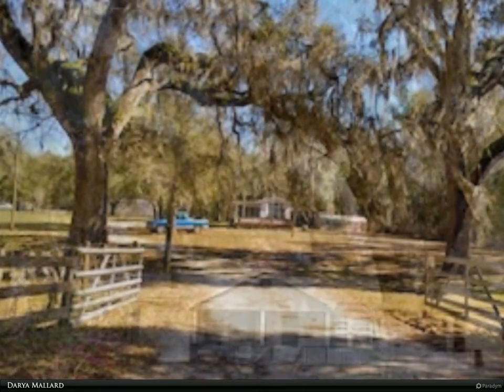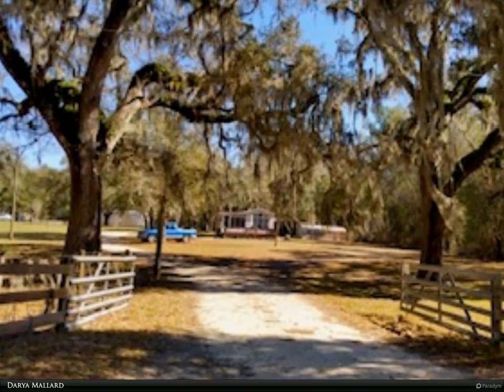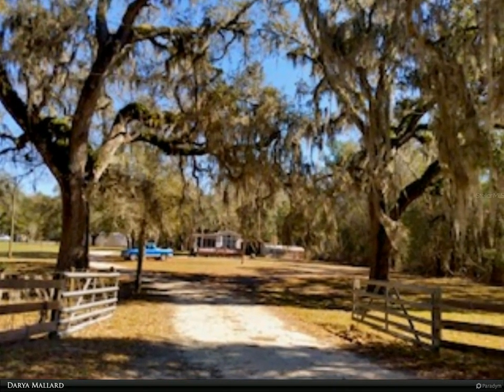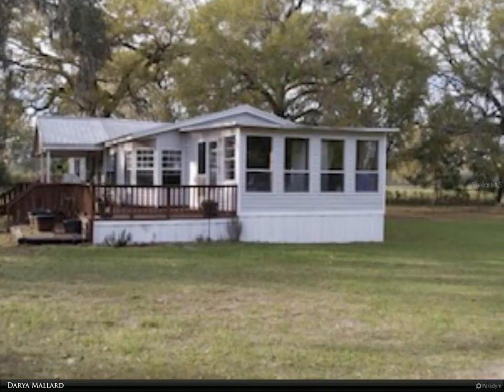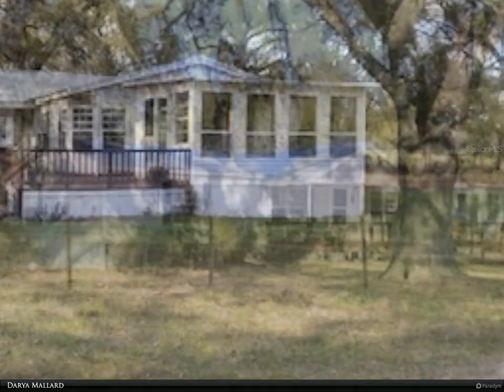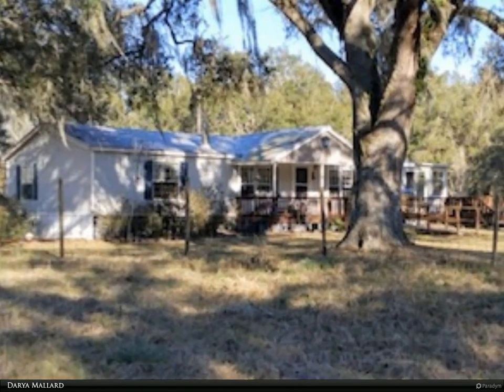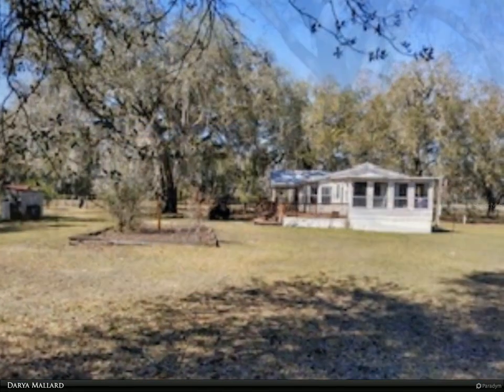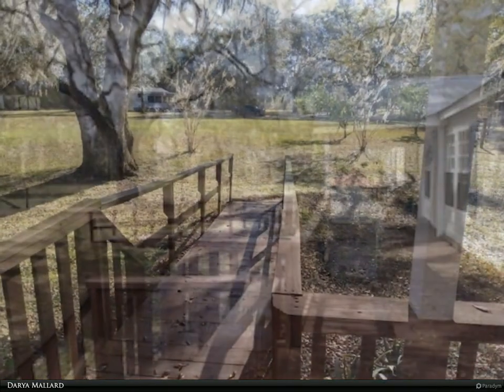Berkshire Hathaway HomeServices Florida Realty - 530 SE 30TH AVENUE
This is such a pretty place. It has something for everyone. This beautiful and peaceful property is ready for you and all of your dreams. Almost six acres with beautiful oaks, cross fenced pastures, irrigated fruit trees and garden area, and a stocked pond with a gazebo and dock. There are two mobile homes on the property. perfect for an extended family. The main house is a spacious, well maintained 3/2, 2005 DWMH with added enclosed sun porch, a large deck as well as a handicap ramp and newer metal roof. Inside are beautiful polished wood floors throughout the living area, and also a large kitchen with SS appliances including a double door, double drawer refrigerator with ice maker, tons of wood cabinets, a large island and lots of windows overlooking the gorgeous property. The living room is open to the kitchen, and has an elegant wood-burning fireplace. The master bedroom is spacious, and has a separate dressing area and two large closets. The master bath has a new skylight, and a handicap accessible walk in tub. The second home is a spacious 1/1 singlewide with a large addition and deck. There are also multiple outbuildings, most with electric, including several metal garages and workshops, several pole barns and covered carports for auto, boat and farm equipment, wood sheds, and a one room wooden cottage for extra guests, . Plus there's a smaller trailer set up to dress out deer and other wild game, along with a stand alone walk-in 8 x 10 freezer, The property is just one property away from CR 232 in Gilchrist County, and is easy access to Gainesville, Chiefland and parts beyond, and close to great hunting and fishing areas, with the Suwannee and Santa Fe Rivers and clear springs within a short drive. Come see this wonderful property, and all the possibilities it offers.

2 full bath

Darya Mallard
Berkshire Hathaway HomeServices Florida Realty